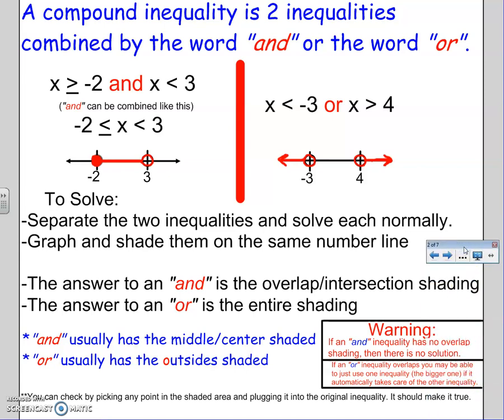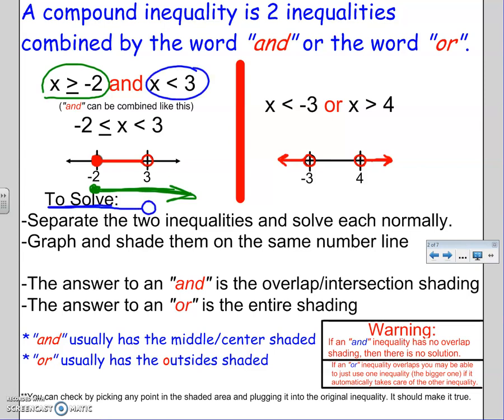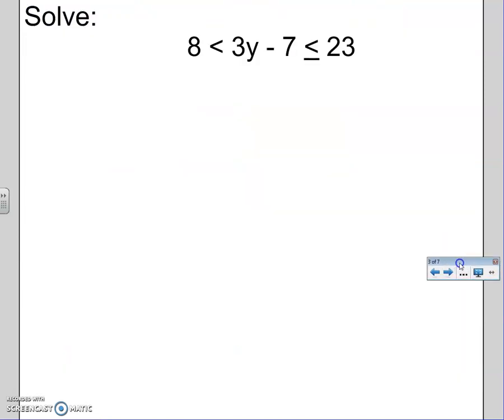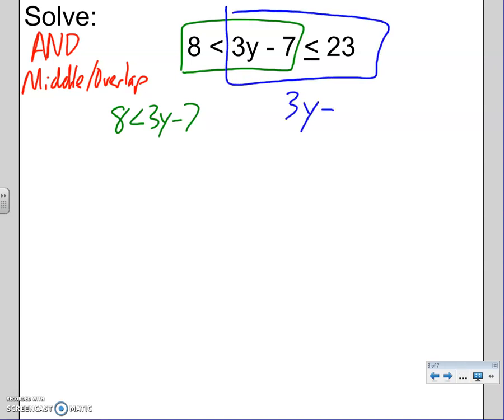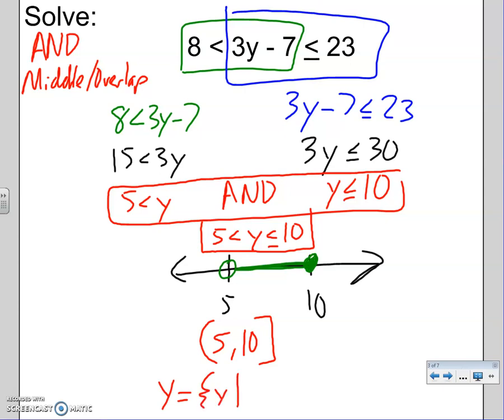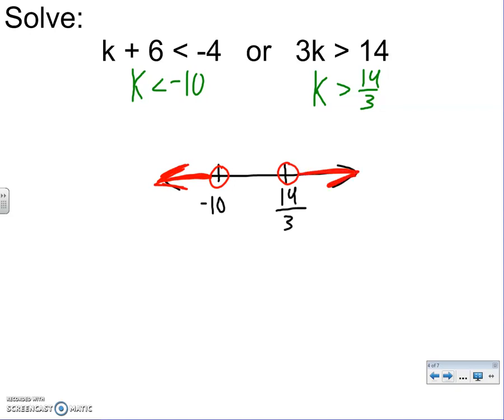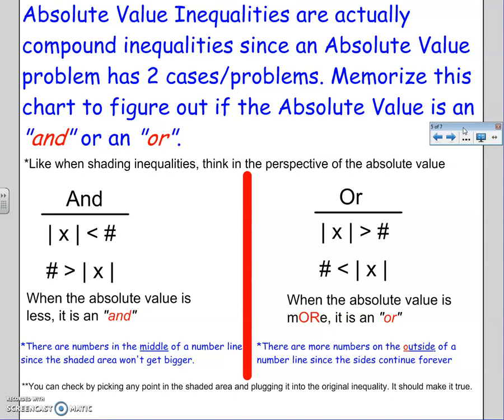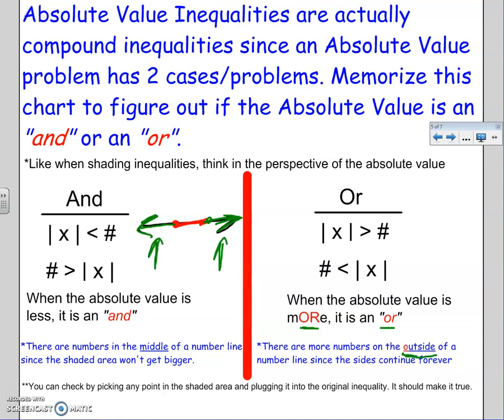Unit 1 Vid 5